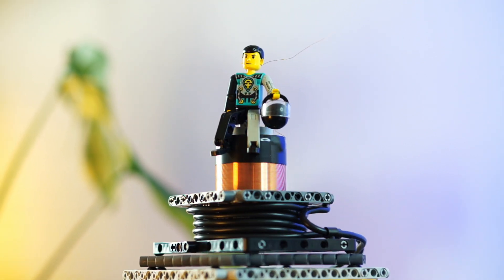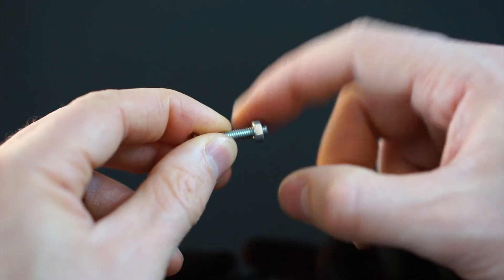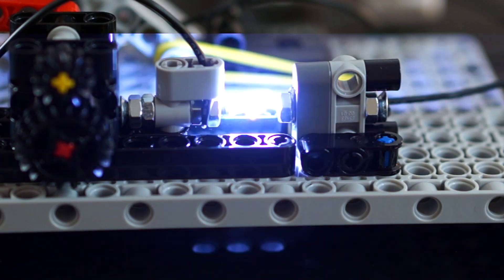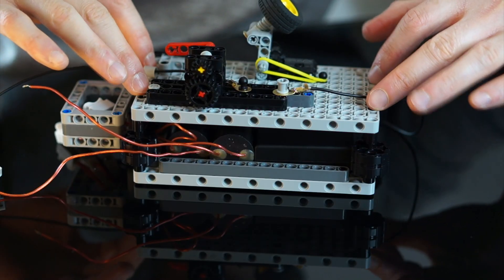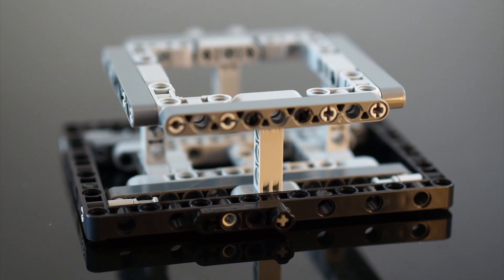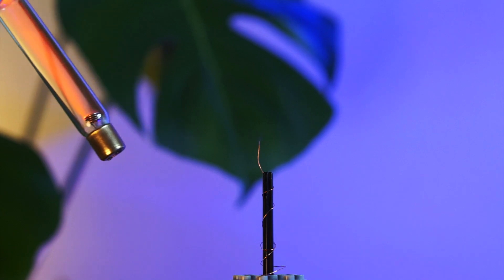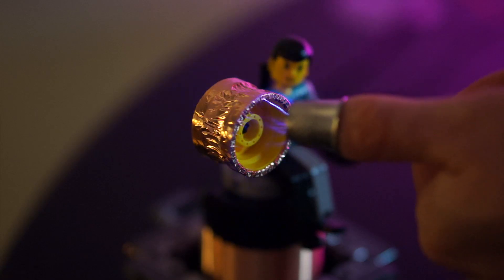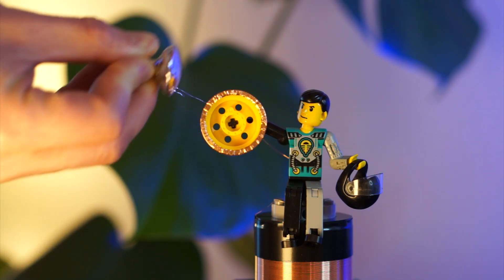Shocking Myself With a Tesla Coil Made of Lego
Who knew you could use Lego Technic to make a small spark-gap TESLA COIL!

In this video, I’ll show you how you can use those cheap ‘high-voltage generators’ all over Amazon and AliExpress and some Lego to build your own gadget that creates beautiful arcs of plasma, without any complex electronic circuits.

My technic MOC here is made of as much Lego as I could manage, including the primary coil, secondary coil, top load (with some help from my mini figs), spark gap, and switch. The input voltage is a small 6 volts, which makes the output pretty impressive! I’m stunned by the beautiful plasma arcs it can output, especially considering how compact this model is.

Please excuse the ‘click-bait’ title here, but I think in this case, it is apt!

This small spark-gap tesla coil can produce plasma arcs that jump over a couple inches, and you can even vary the spark gap distance to get different frequencies! To demonstrate it, I’ve used some fluorescent bulbs, neon gas tubes, flash tubes, and some LED bulbs. I’ve also (accidentally) used myself a few times.

My main goal with this project was to demonstrate how easy it can be to create your own tesla coil using off-the-shelf parts you can cheaply buy online, and without much prior knowledge of tesla coils or electronics theory. And of course if you have some Lego, all the better. Who says Lego is a toy for kids - let the adults play too 😀